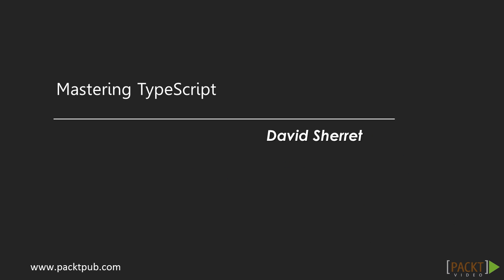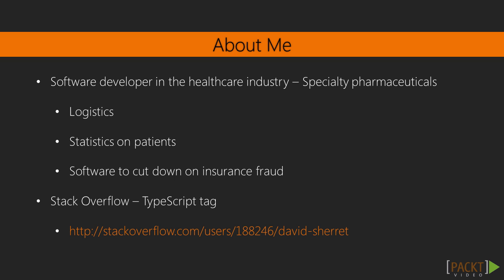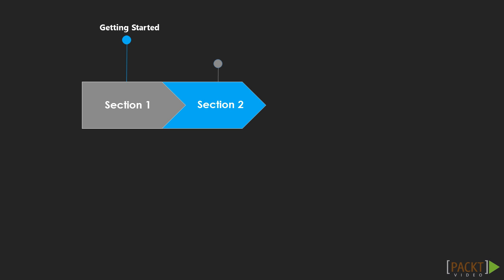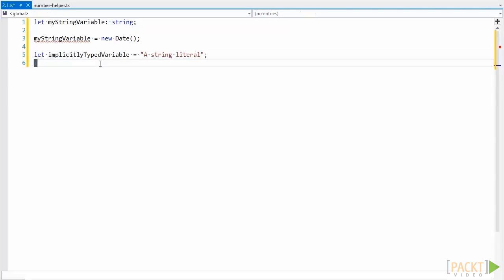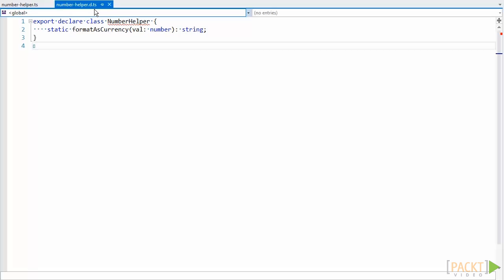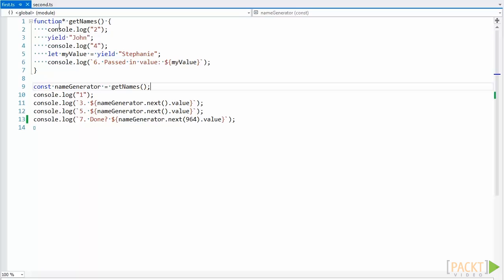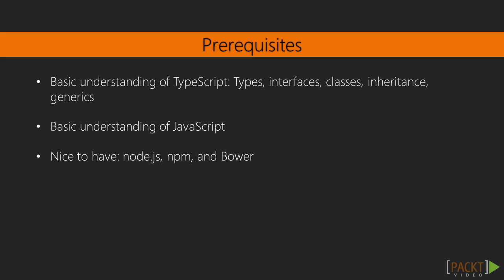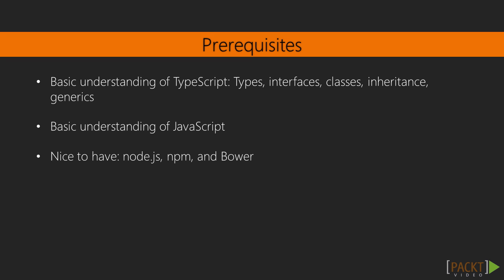Mastering TypeScript: The Course Overview | packtpub.com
This video will offer the overview of the course.